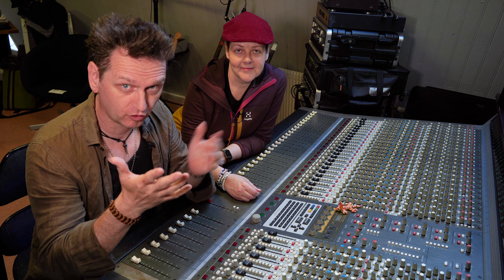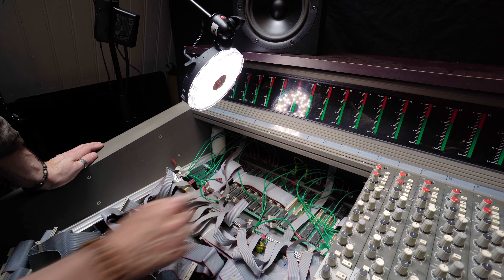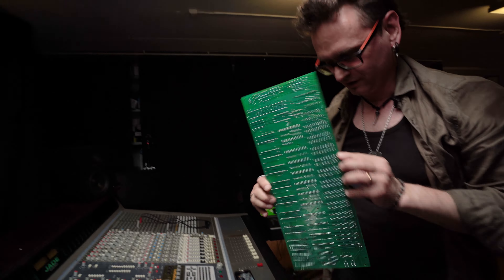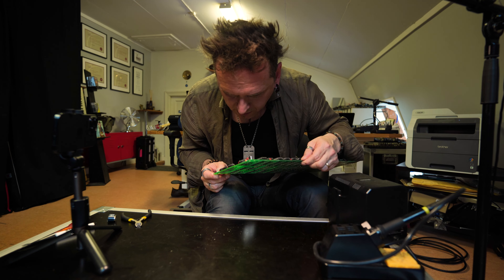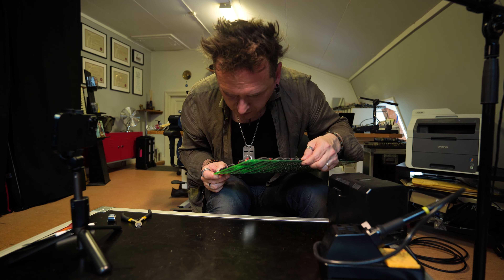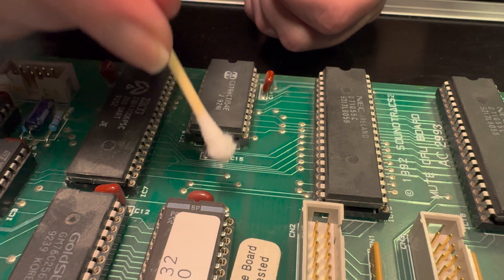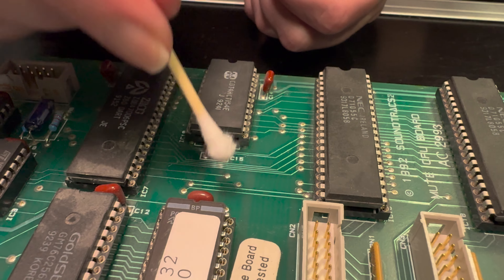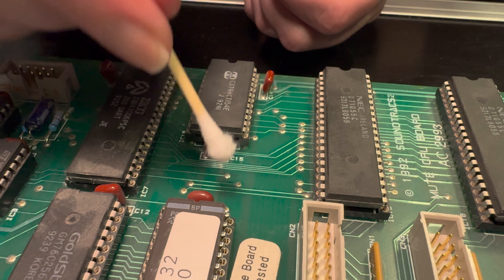Soundtracs JADE (pt 5) - do this before IT KILLS your console!!!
IF YOU OWN AN OLD ANALOG MIXING CONSOLE - THIS IS CRUCIAL TO DO, OR IT MIGHT KILL IT FOREVER!

The Analog Mixing Consoles that have some kind of digital functions like midi-mute's, VCA, automation or some digital effects - are most likely to have batteries inside, that remember the digital settings when the console are turned off. Backup batteries that have been sitting in the console for 30 years will most likely started to leak battery acid that corrodes and destroy the traces on the circuit board and in some cases even the components next to it. If you don't remove these batteries they can KILL YOUR CONSOLE FOREVER!

It's time to remove that old battery leaking battery acid and replace with a a better solution that makes it easy to change in the future.

This is the fifth video from our serie about setting up and fixing a 30 year old SoundTracs JADE 32 analog mixing console.